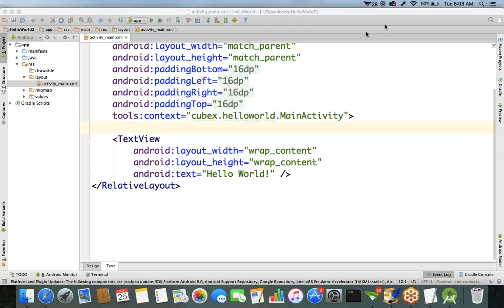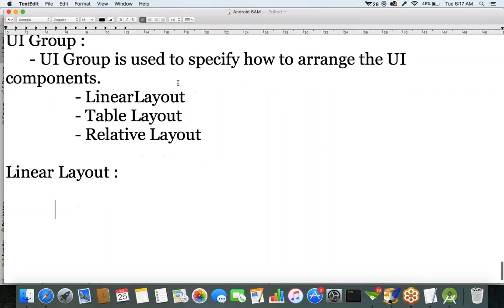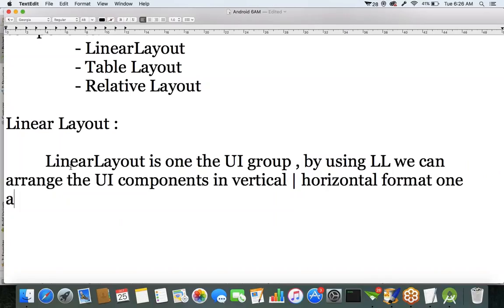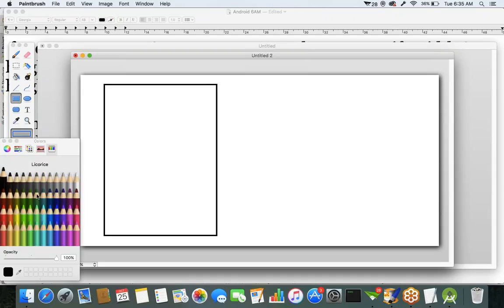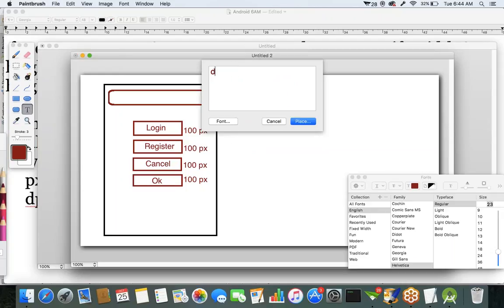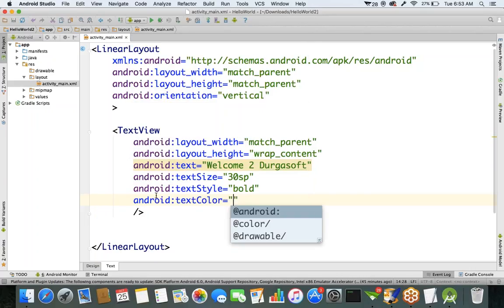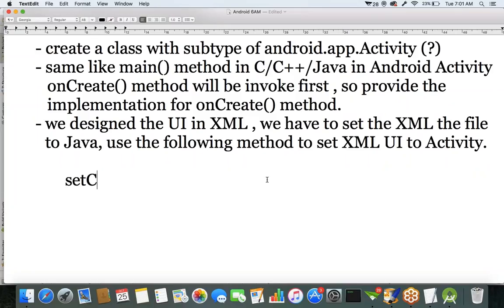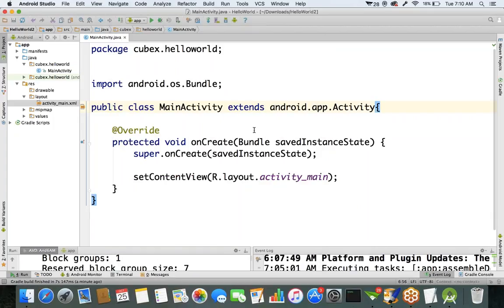Android XML Layout File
In this video we will learn about Android XML layout file.